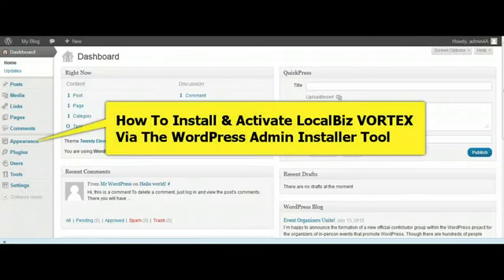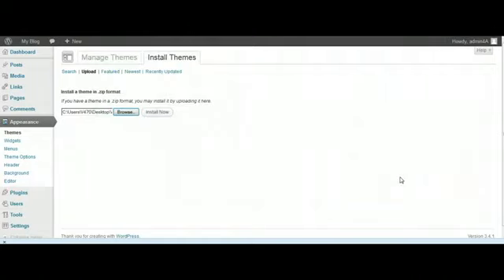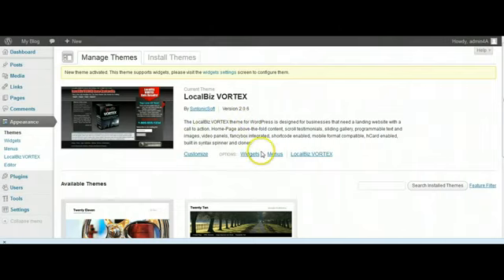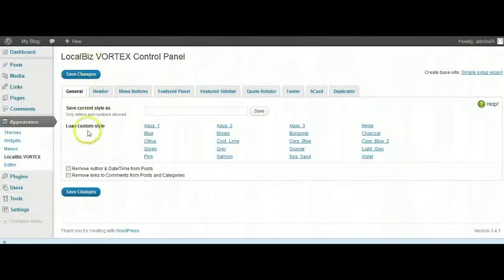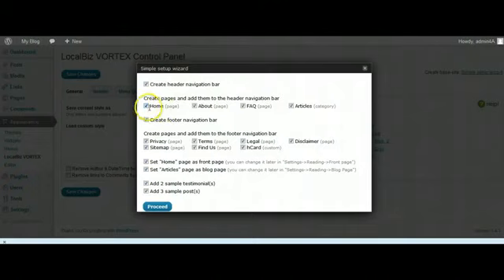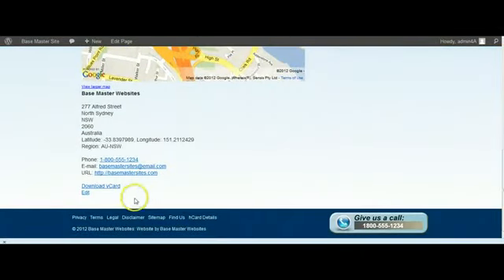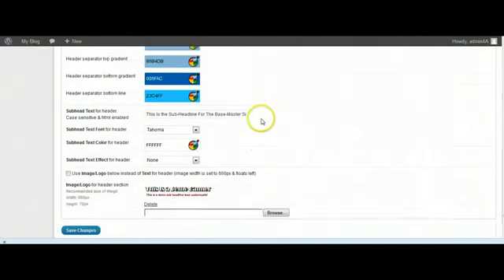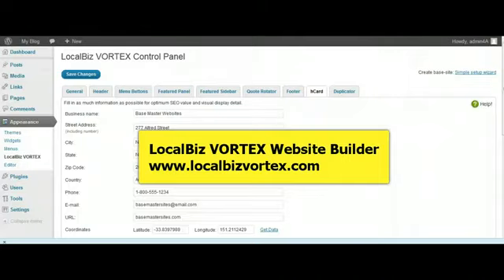LocalBiz VORTEX Website Builder